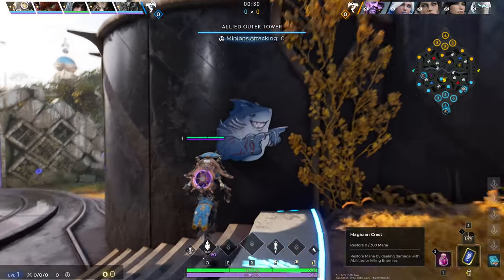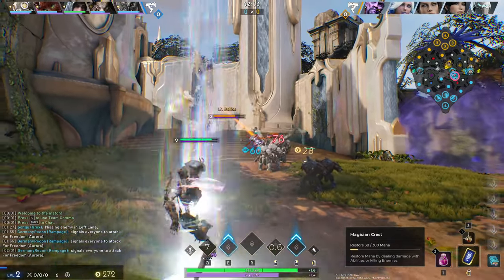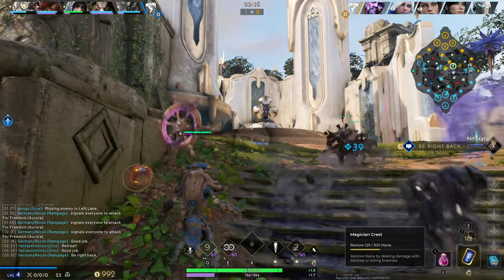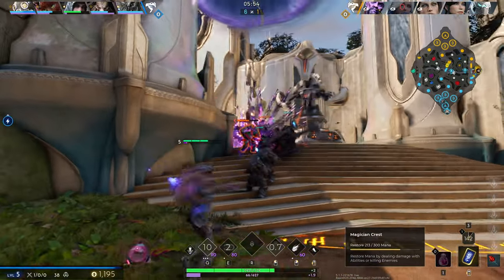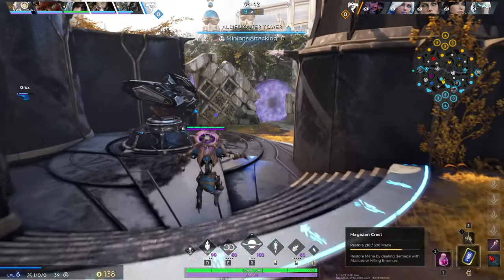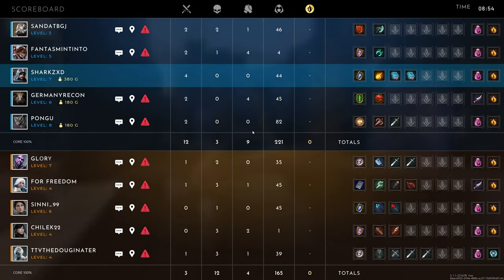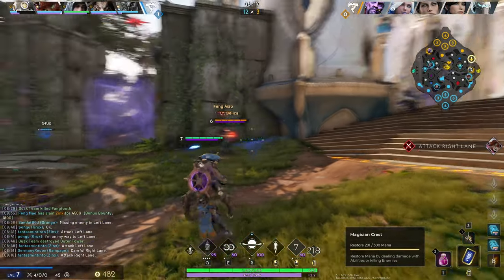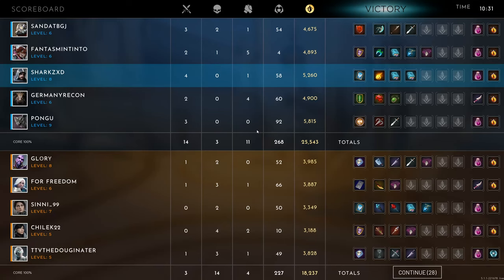Gameplay x Cinematics | Undertow Gideon still hits brutal! - Predecessor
🔽 Gideon, after Patch 1.0, Predecessor's Full Release, still is an absolute menace! His rocks hit hard but with the new SFX from the new Undertow skin they just sound brutal!
Watch this Undertow Gideon Gameplay and see and hear for yourself how menacing he still is!

🎬 For my latest Cinematic in cooperation with the Predecessor Brotherhood I produced the Trailer for the BFC6.

🎬 If you want to check out my BEST and BIGGEST project so far, you can find my FIRST LORE TRAILER for Predecessor here:

⏩ I've also already started working on my next big (fan) Lore Cinematic Trailer, featuring 3 different stories.
Sneak peeks can already be found on my Twitter as well as some other new work of mine for content creators for Predecessor:
Just shared my first custom cinematic Intro for  @ObeyThePapaya  there. Go check it out if you're interested in that ;)

So just like always